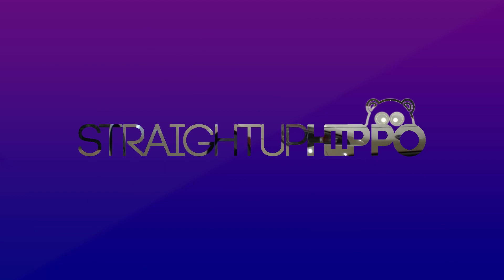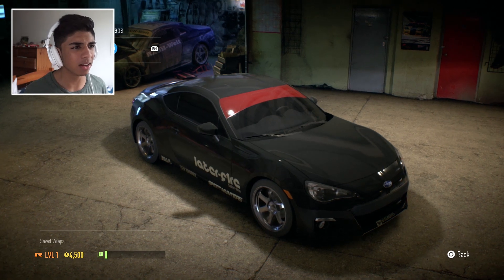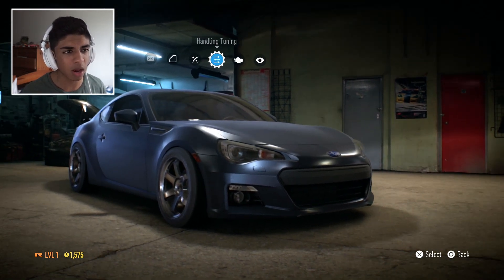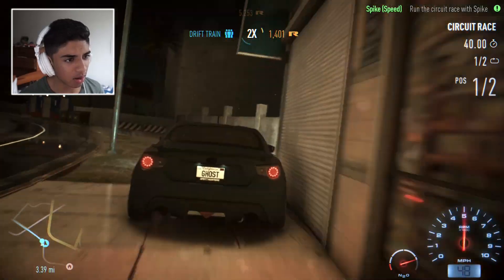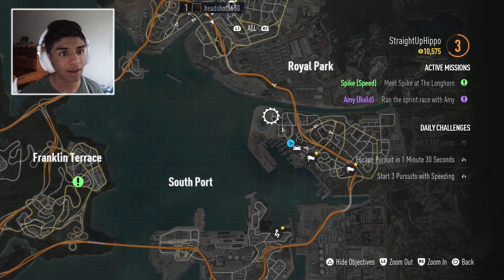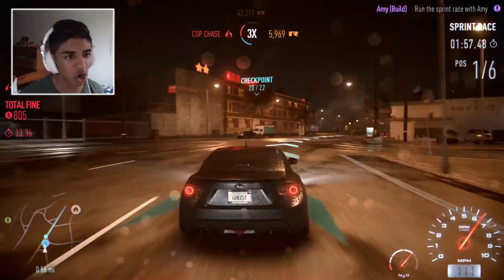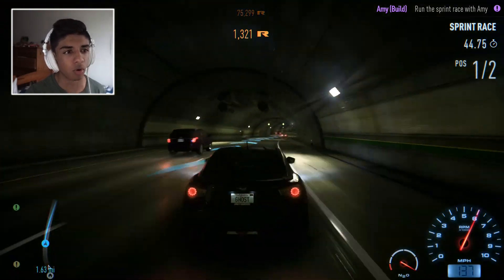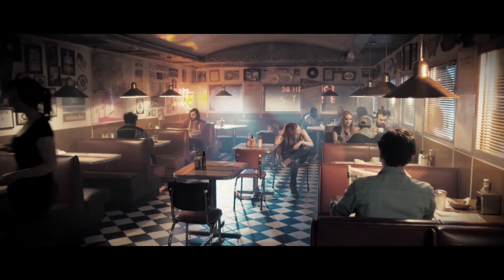Need for Speed 2015 - Let's Play - #1 - Welcome to Ventura Bay (Quick Playthrough)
This is where it begins.

What do you record with ? : Elgato Game Capture HD
What do you edit with ? : Adobe Premiere Pro CC
What do you stream with ? : OBS
Anymore questions ? Ask them in the comment section ! Gravez - Twitter - Insta - Facebook - Google+